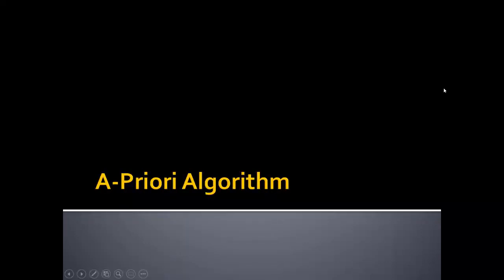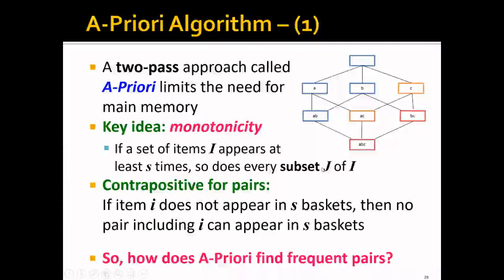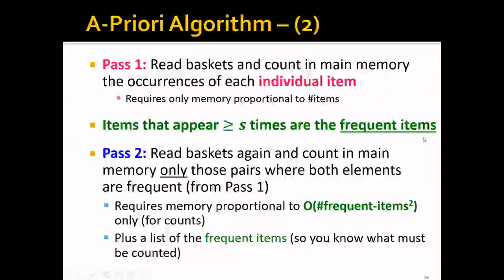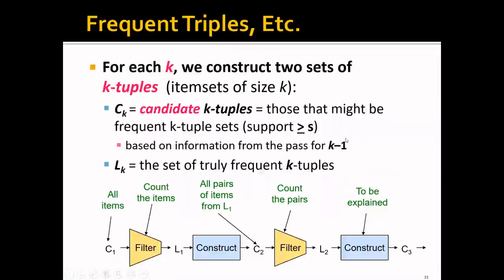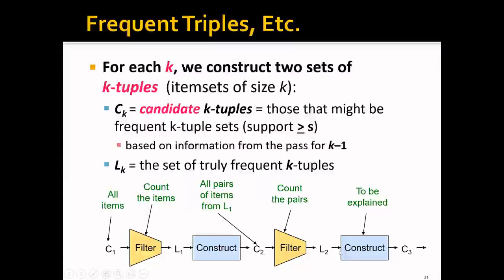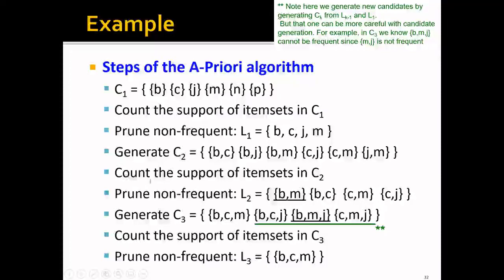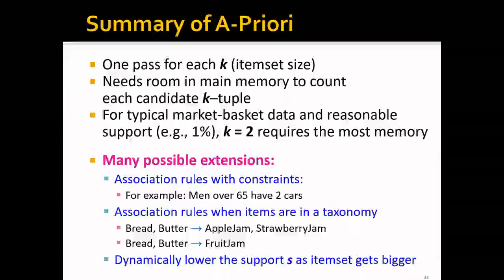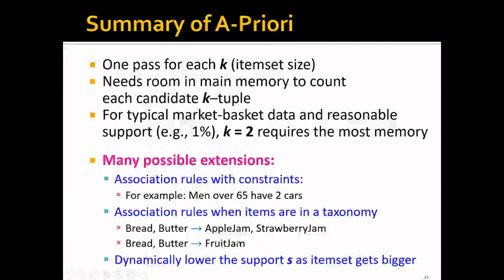Week 2: Frequent Itemsets and Association Rule Mining - Part 3: A Priori Algorithm